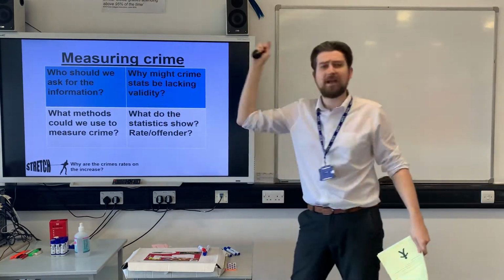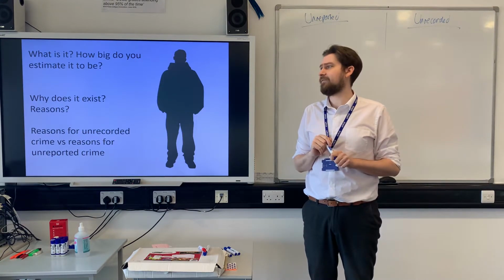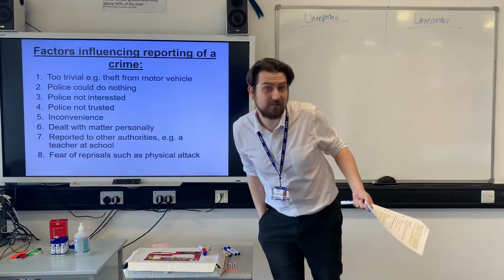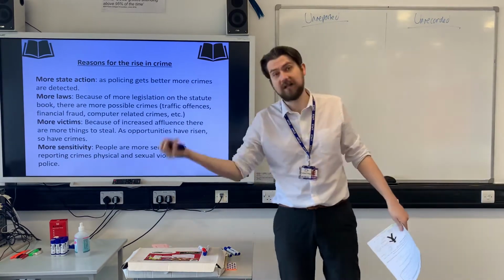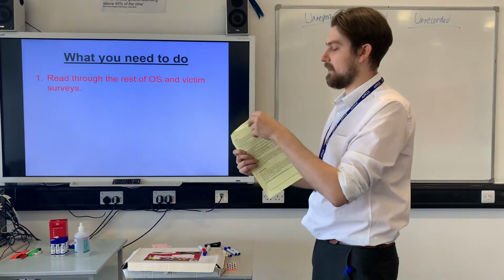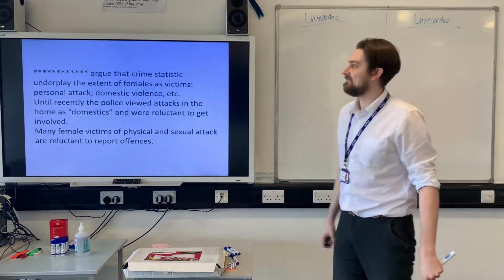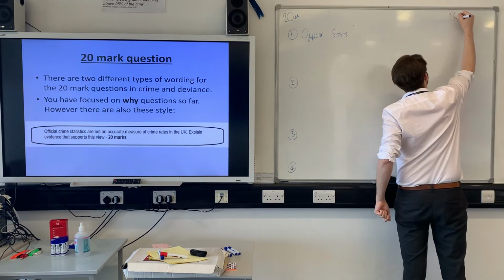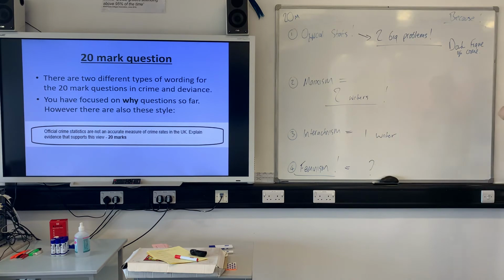Measuring Crime | Crime and Deviance | A-Levels | Sociology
Lesson 10 on Measuring Crime and Crime and Deviance for 'EDUQAS Sociology A Level Component 3 Section B'